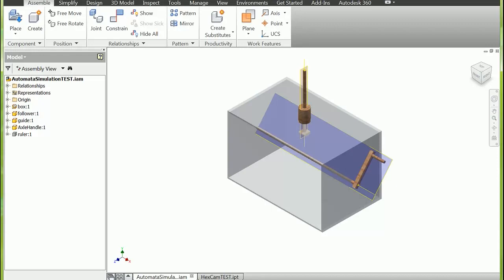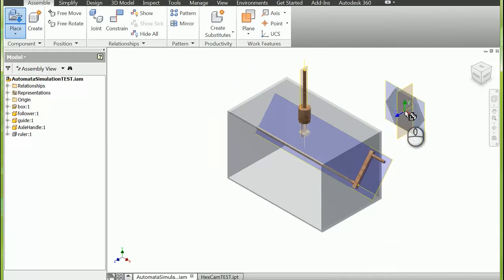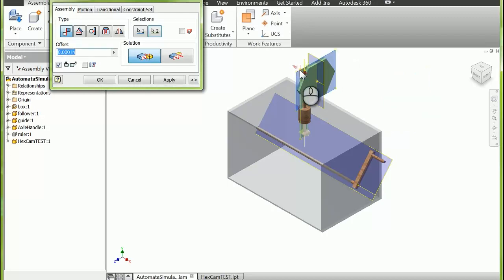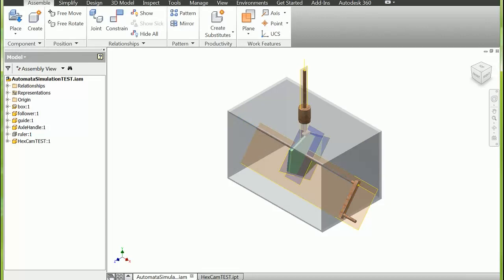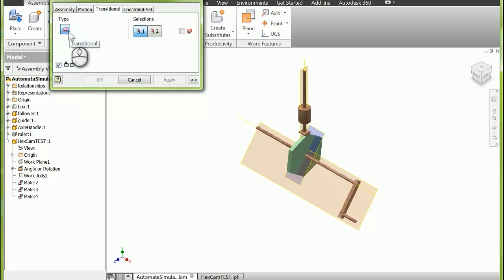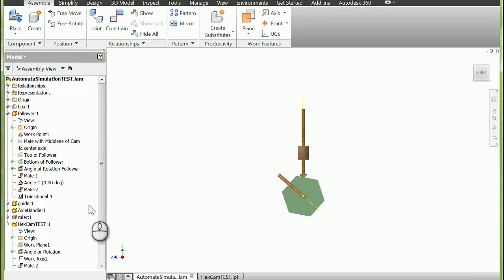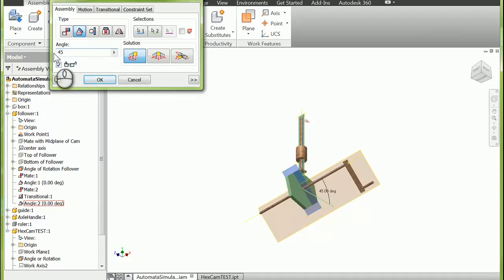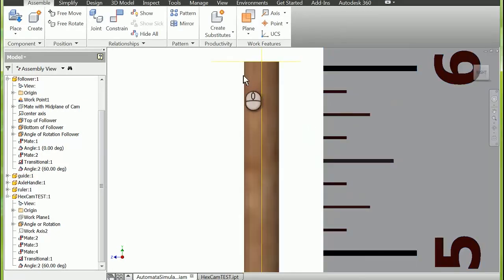Unit 4 5 Video 3